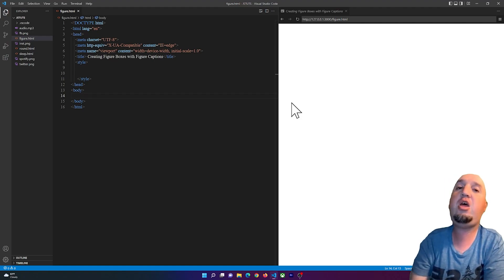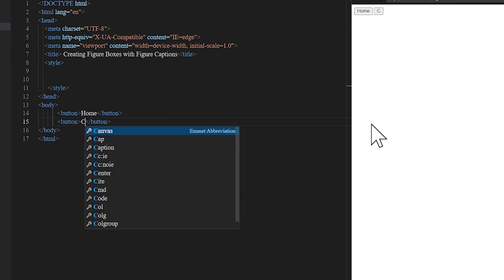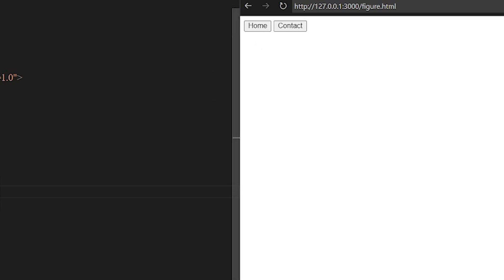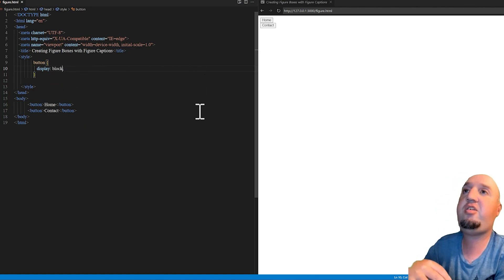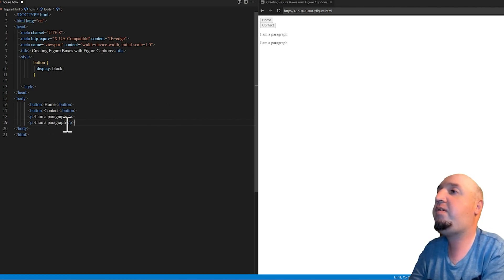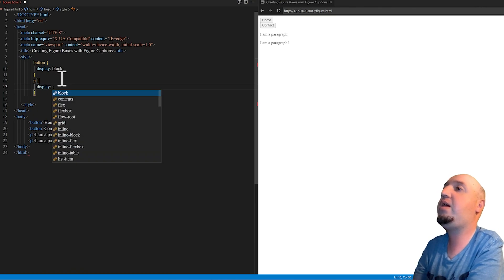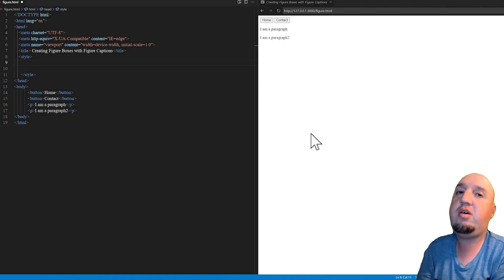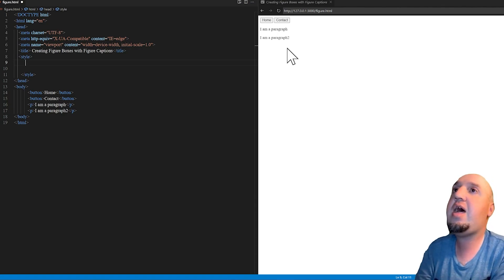What does Normal Flow Mean in CSS?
in this video, you will learn what the term normal flow means in CSS, and I will show you two examples of changing the normal flow.